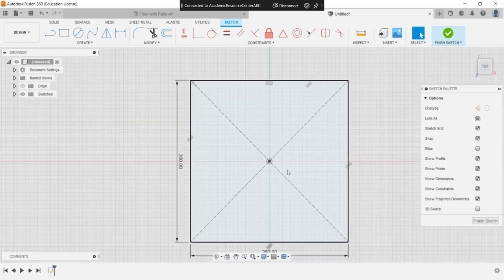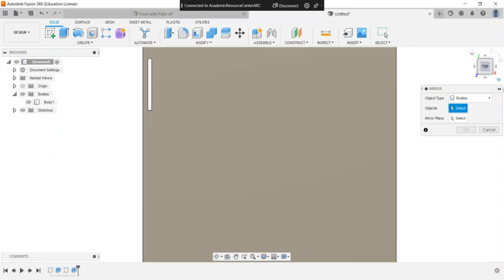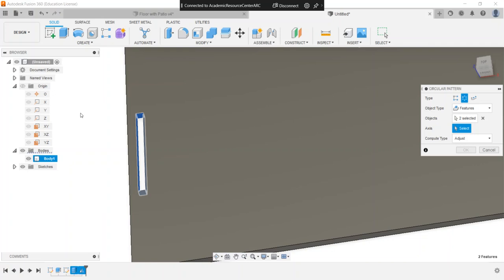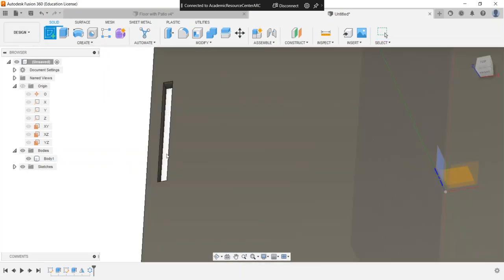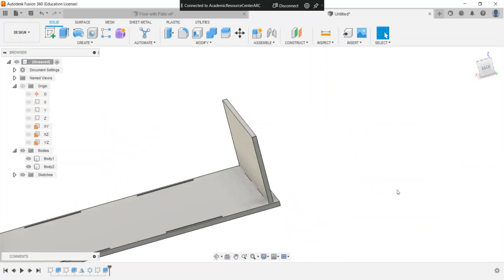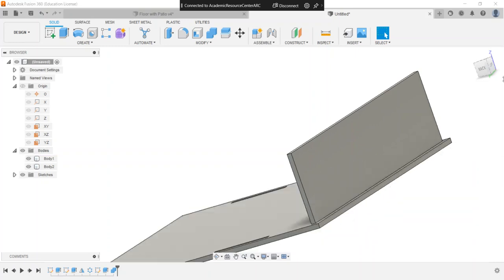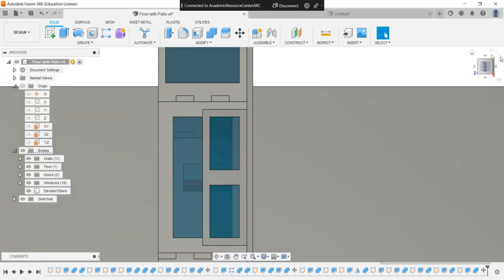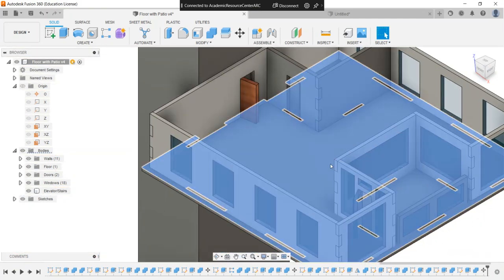Fusion 360 Model Floor Lasercut Design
Learn how to design and lasercut an architectural floor model perfect for lasercutting.